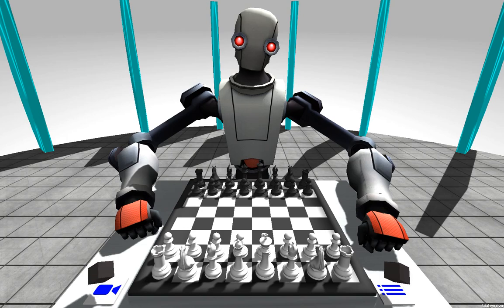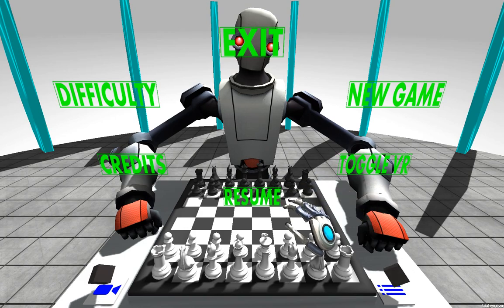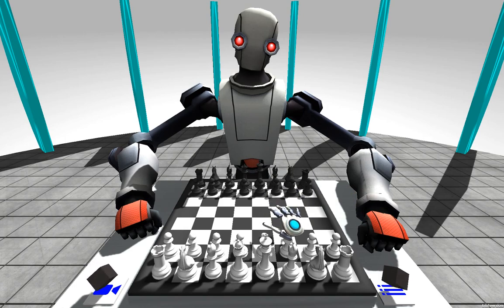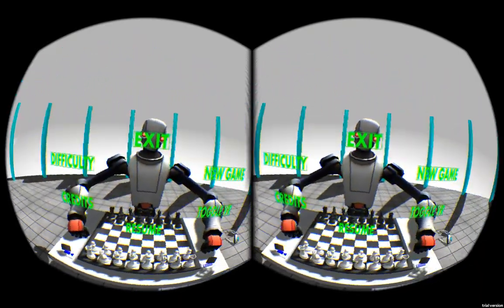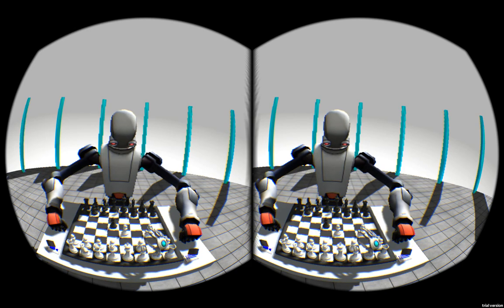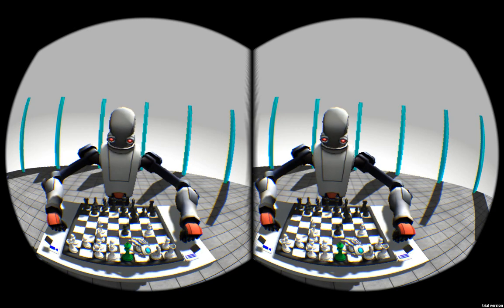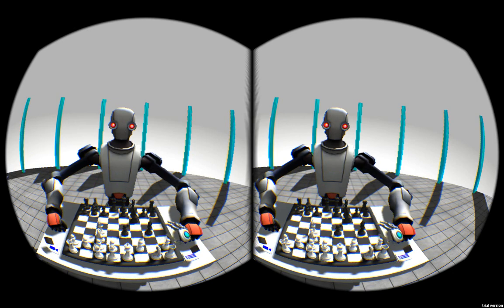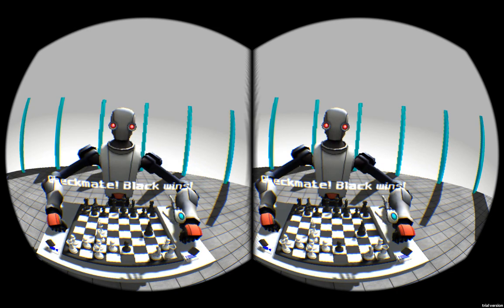Leap Chess Update - Polish and real menu buttons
Hey there folks!

Another video showing Leap Chess progress. I have a pretty bad cold, so sorry in advance for the breathing :/.

The major changes since the last one:
-Environment changed - made brighter and more portal-esque
-Menu opening buttons added
-Indicator added for when the hand goes below the board
-Harder shadows added to help determine hand position

A lot of changes have had to be made (and are still ongoing) due to the game not being primarily VR focused, and people having issues with determining the depth of the hand on a 2D screen.

Depending on VR compatibility with Leap's Freeform menu system, I may be releasing a purely VR version with the current menu system. I'll let you folks know how it goes when I get my hands on the assets.

Edit: I've been informed that the Freeform menu system is only a requirement for v2 launch apps, of which chess will be one. All other v2 apps can use whichever menu system they like :)